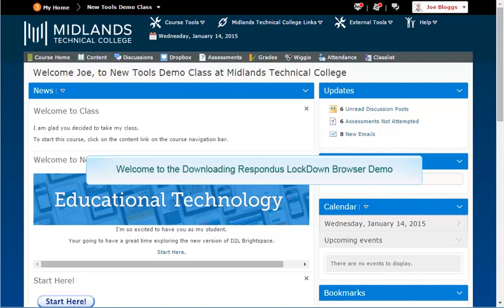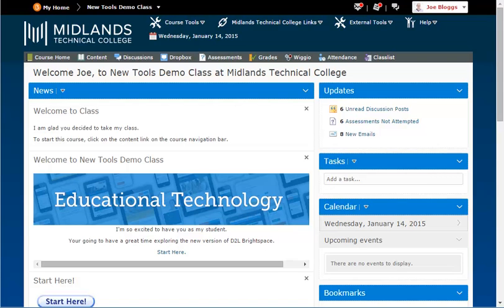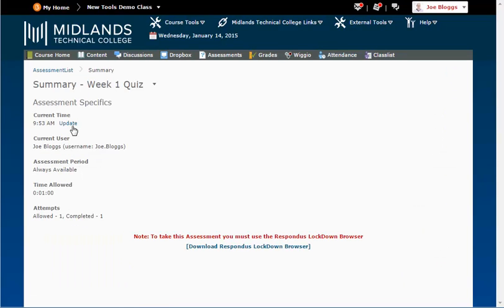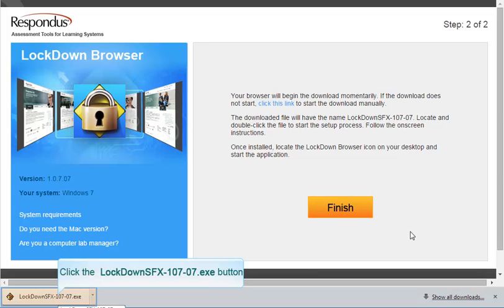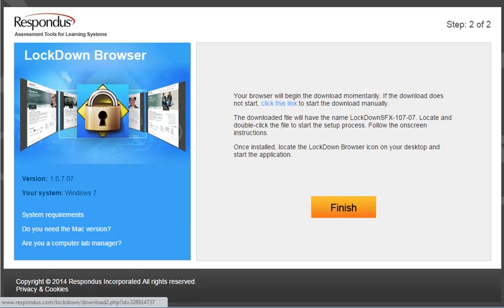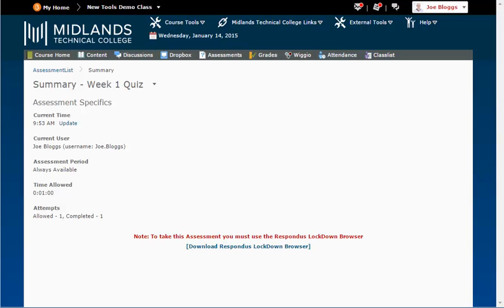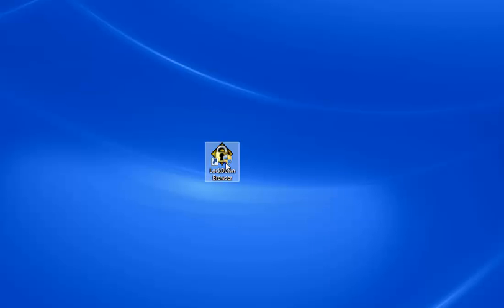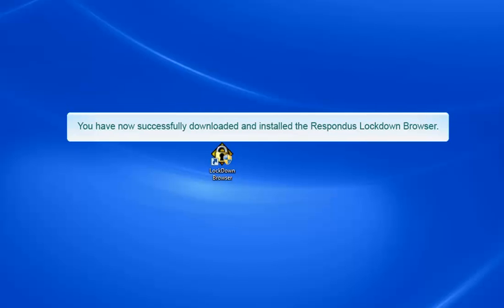D2L Brightspace v10.4 Download and Install Respondus LockDown Browser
Downloading LockDown Browser Demo (2 mins)

Welcome to the downloading the Respondus LockDown Browser Demo.
In this demo, you will learn how to download and install the Respondus LockDown Browser to take an assessment that requires the lockdown browser.
At the end of this demo, you will have the LockDown Browser installed and ready to use.

First, close everything on your computer.  Then open a browser, log into D2L Brightspace, and go into your course.

On the gray navigation bar, click on Assessments.
In the list of assessments, click on the title of the assessment you need to complete.
Click on the ‘Download Respondus LockDown Browser’ link.
Click the ‘Install Now’ button.  The installation file will download to your computer.

Select the Download Installer link.  Note that it is only necessary to install Respondus LockDown Browser once.  Click the Run button.

Click the button to Install LockDown Browser.
The InstallShield wizard will open.  Click the Next button.  Click the button to accept the terms of the license agreement, then click Next.
Click Next, Install, and then Finish.  Close the window.

Close your current browser and any email programs you have open.
Find the new LockDown Browser icon on your desktop, and click it.

LockDown Browser opens and asks you to close the programs running on your computer.  Once you have closed the programs, the D2L Brightspace login page will load automatically.  Enter your username and password.  Then navigate back to your class and start your test.

You have now successfully downloaded and installed the Respondus Lockdown Browser.